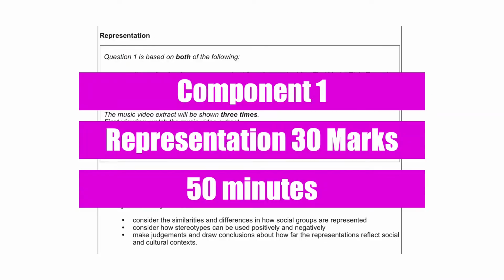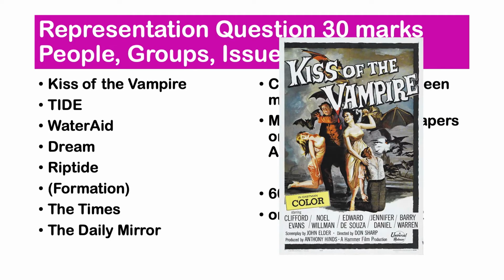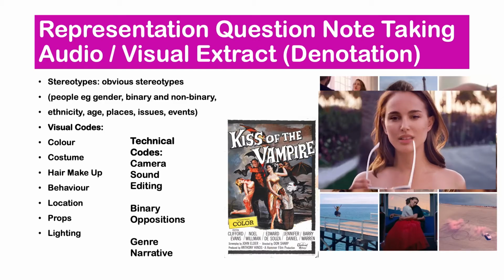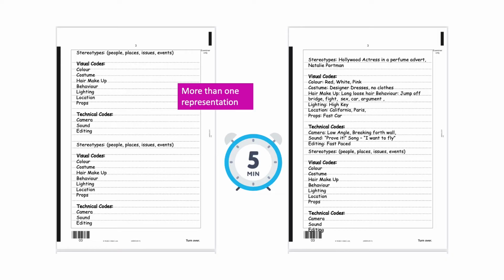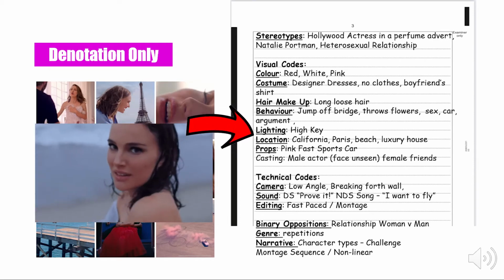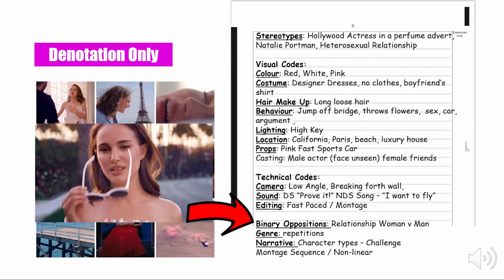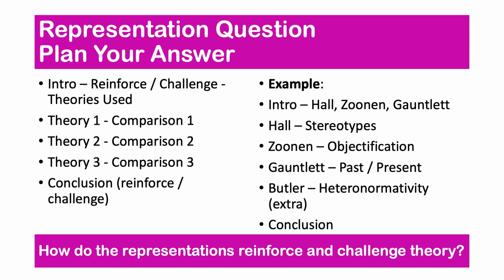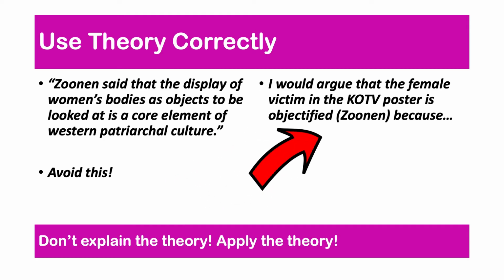Eduqas A level Media Studies Representation Question Component 1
Other useful videos for Eduqas A-Level Media